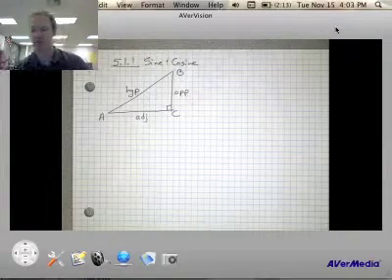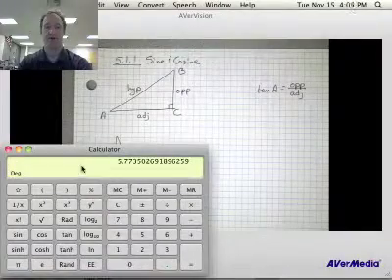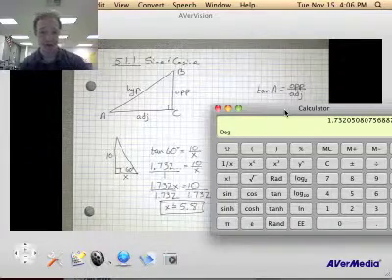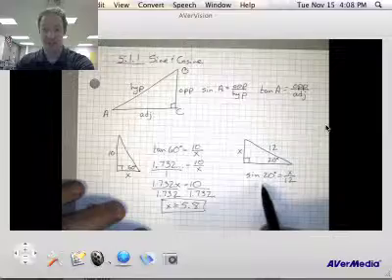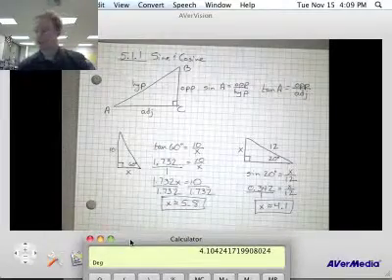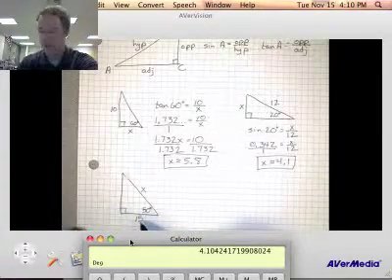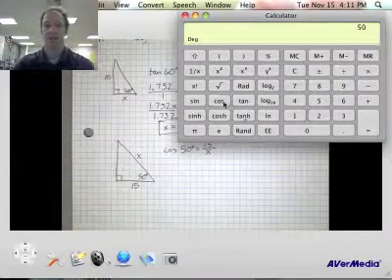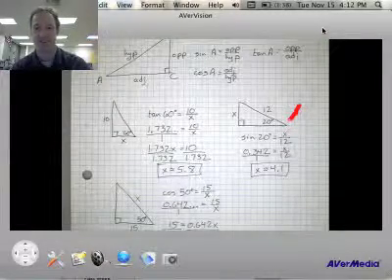5 1 1 Sine and Cosine